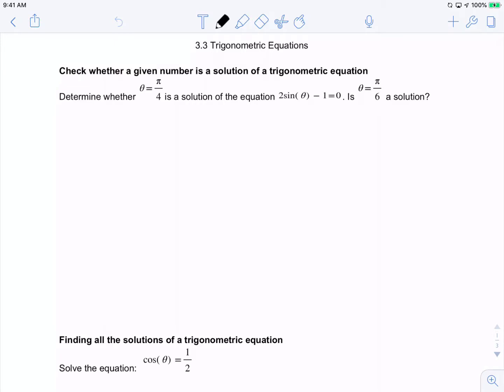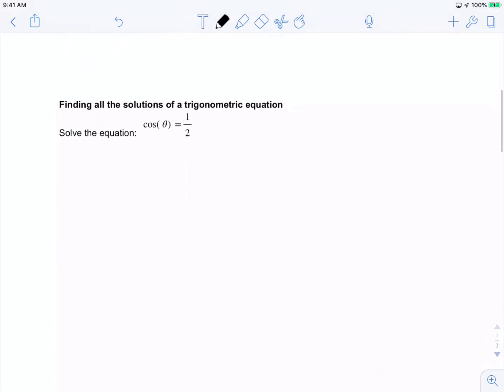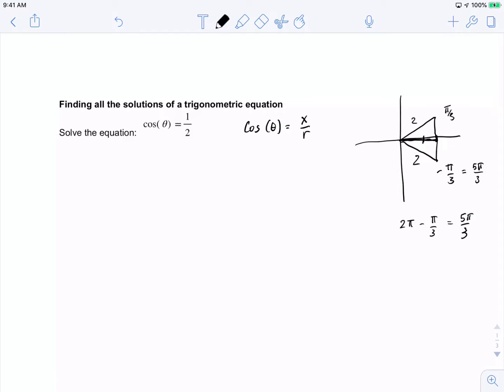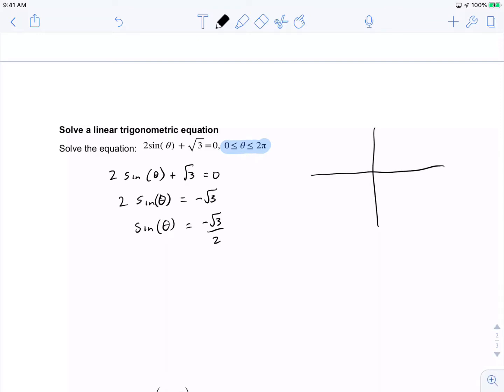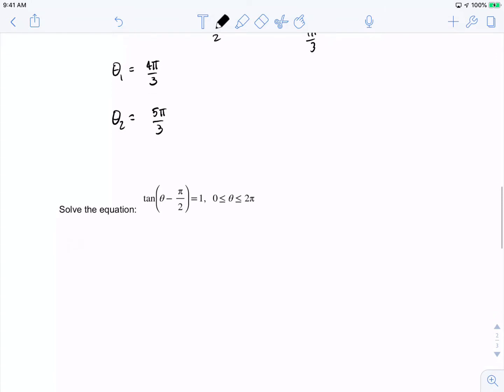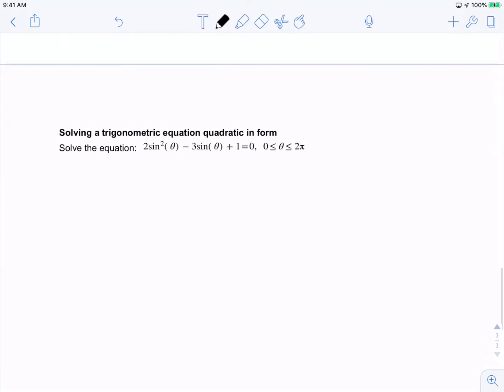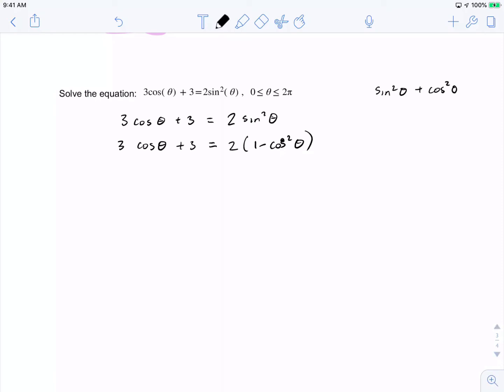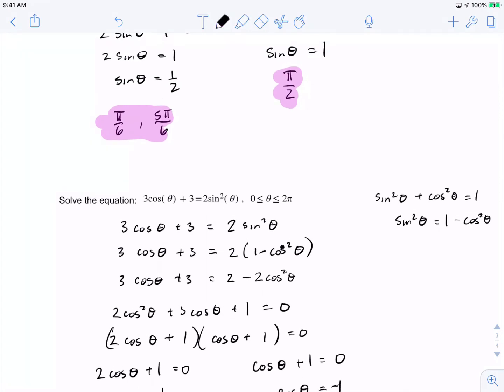3.3 Trigonometric Equations